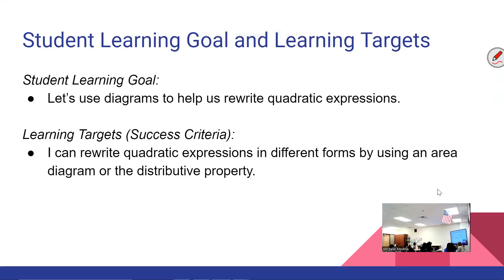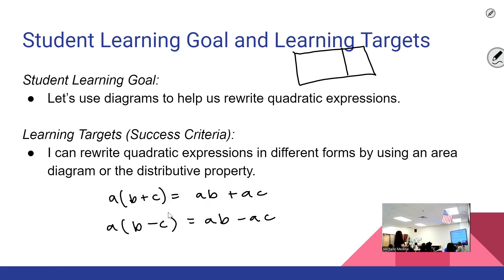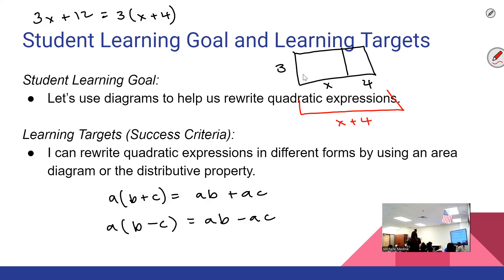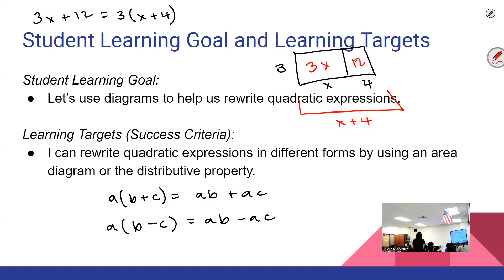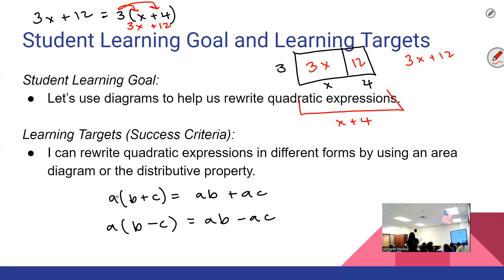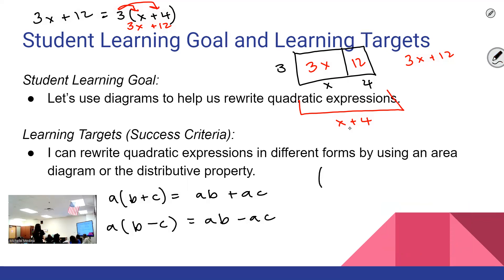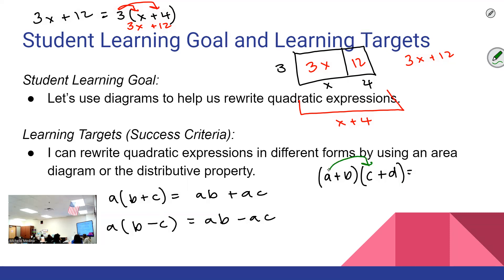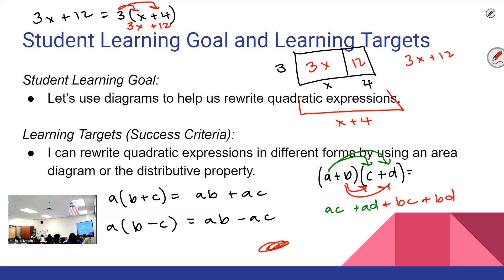Unit 6 Lesson 8: Equivalent Quadratic Equations Learning Targets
IM Curriculum